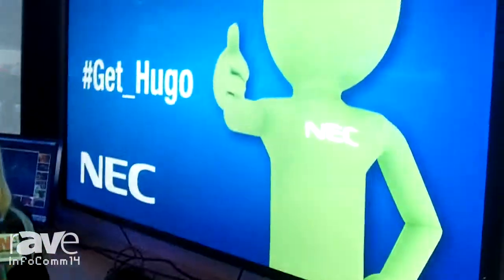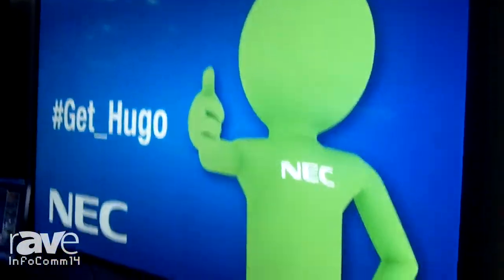InfoComm 2014: NEC Presents Its P703 70" P-Series Display With HDBaseT Technology